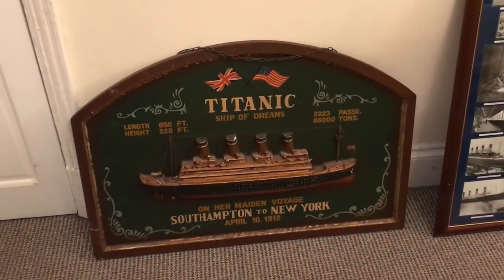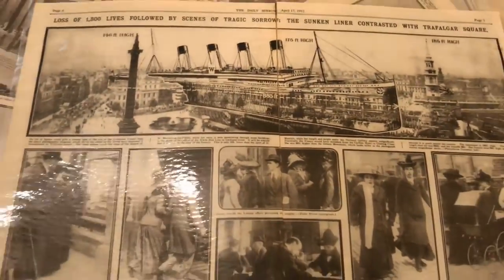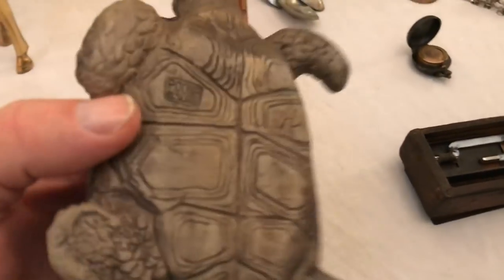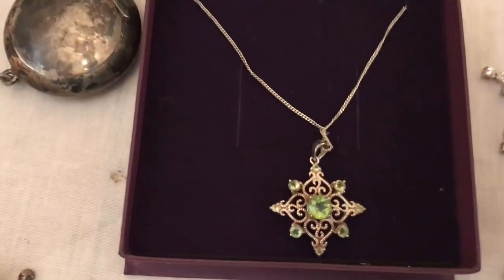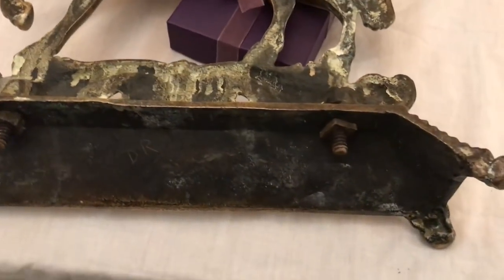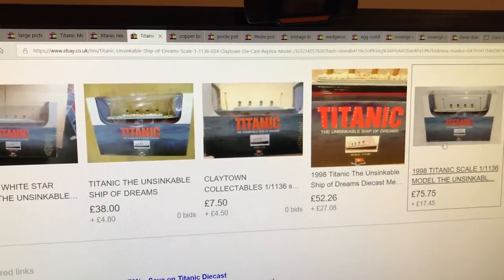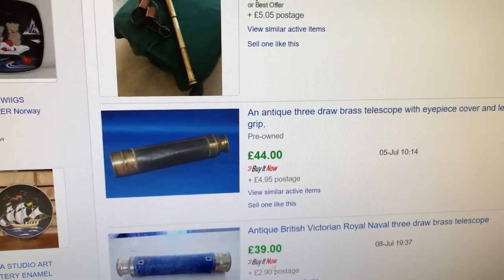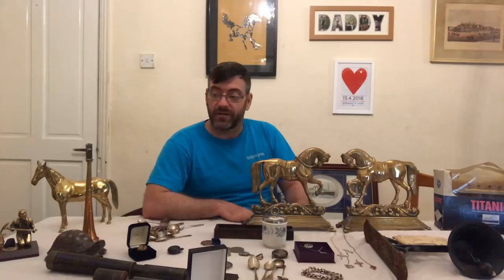Amazing Car Boot Sale Finds, titanic memorabilia, Jewellery, Metalware, For Resale On Ebay Reseller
Hi guys, welcome to another film by antiquesarena, here is film showing you my car boot sale finds from this week. You will be shocked at how much I pulled out of Gelligear Car boot sale, I had everything from Jewellery, Brass, Titanic Memorabilia , etc, it was a superb day buying and I am going to sell this group for over a £1000 pounds. Huge profits.
 My business is small and simple, I buy from charity shops, car boot sales thrift stores etc to sell in my shop and on eBay, amazon, facebook and other platforms, and make films that I hope you enjoy , please feel free to comment and give your opinion and experiences.  its a little look at buying and selling what to buy and sell . i have a pawn / antique shop but have sold for many years at car boot sales, antique fairs, auction houses, i buy and sell antiques and collectables and show you my finds every week, in this chat i talk about the different ways to sell to maximise your profit. do you hold out for the most money you can get from your antiques and collectables  or do you take less money and deal in volume. Should you Specialise or be a general dealer. here are my top tips to help you understand how much to sell for to have the best results and most profit. This advice will work no matter if you sell on ebay, Amazon, Etsy, facebook or any other platform, hope this advice is both useful and helps you make loads of money.  if you would like to see more films on my antique finds, advice on how to sell or buy and book reviews please visit my channel for hundreds of films.